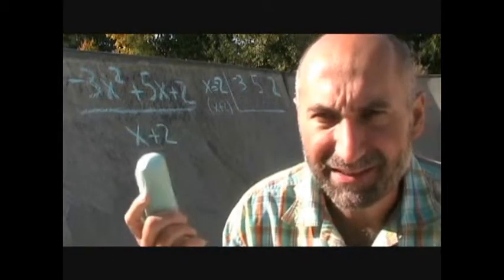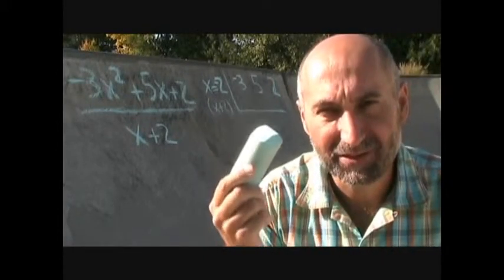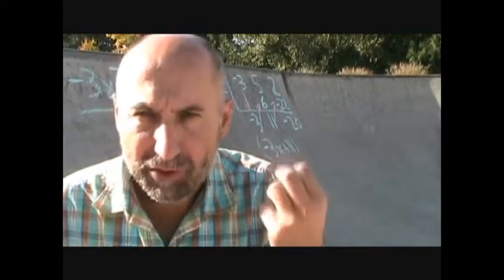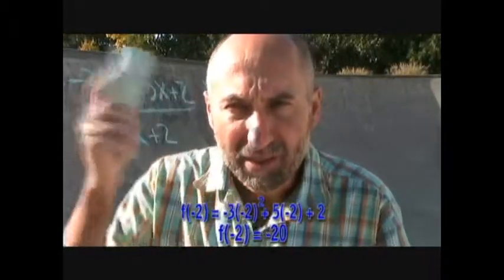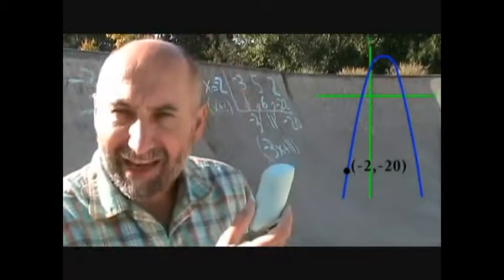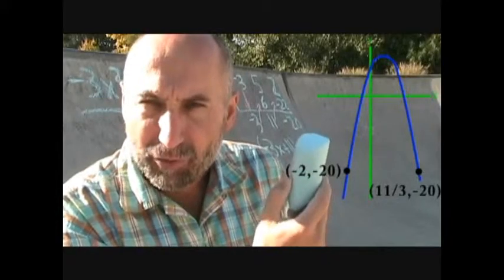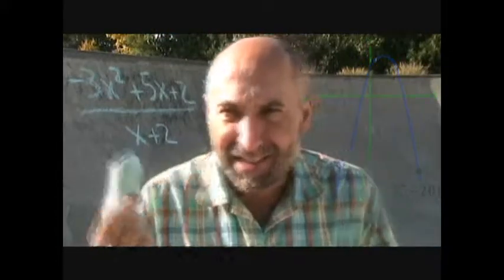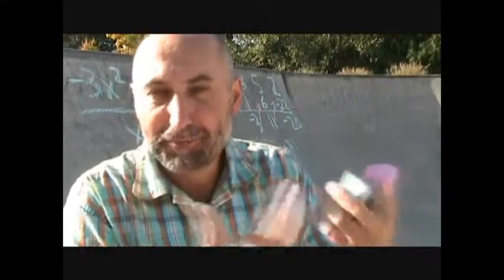420math: Synthetic Division P11: Part 4 - A Simple Example #2: Factoring P30: (Language of Math 129)